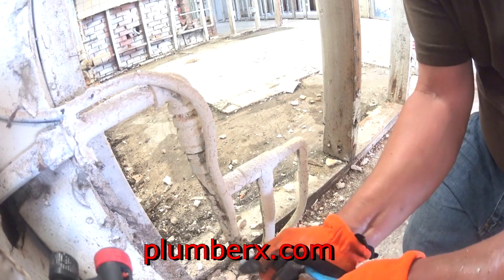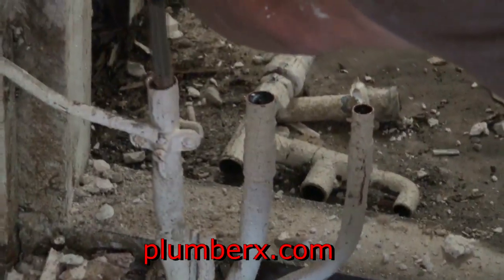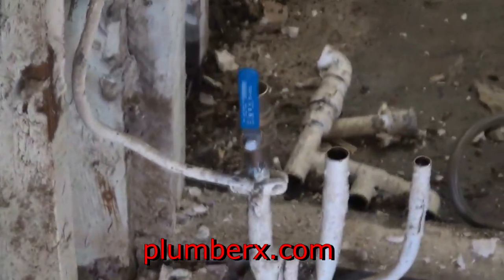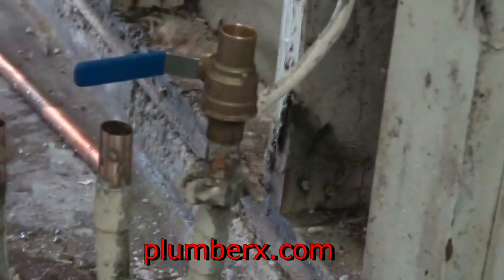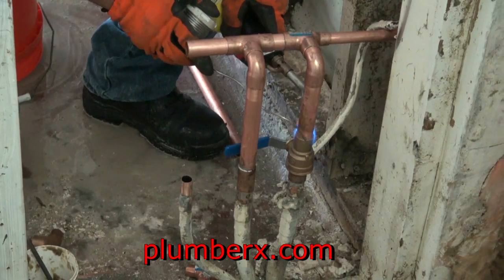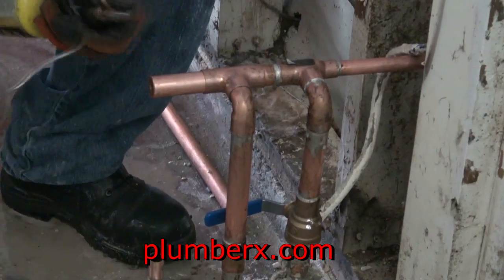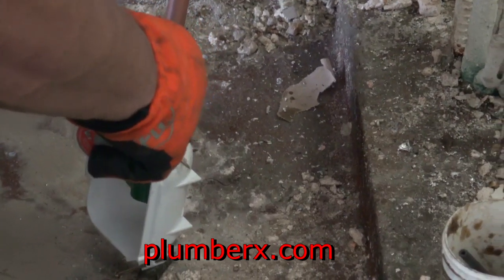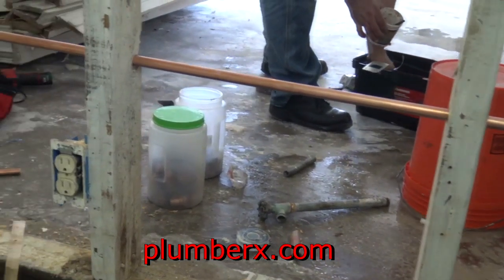How To Solder Brass And Copper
You can help support and help this channel grow by purchasing the items below. Thank you

  Description: Join me on this journey as we rebuild after the devastating floods in Houston, TX, back in April 2016. In this video, we'll dive into Part 2 of our plumbing renovation series, focusing on the water main manifold feed to the house.

I, too, was affected by the flooding, but I've since moved to higher ground and am grateful for the chance to start anew. Watch as I document the before and after of these renovation projects, giving you a first-hand look at the process of reverifying flood-damaged homes into livable spaces.

Together, we can rebuild and move forward after such challenging times. Thank you for your support!

🔧 Plumbing Renovation Part 2: Water Main Manifold Feed to House
🌊 Rebuilding after the 2016 Houston floods
🏚️ Transforming flood-damaged homes
Mailing Address
Claude Taylor